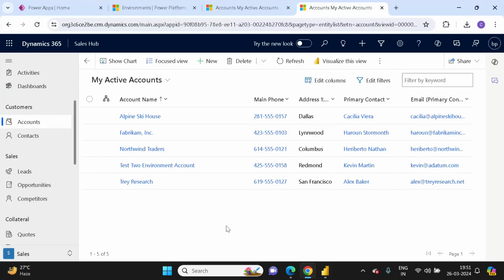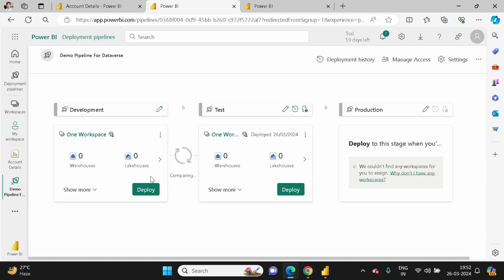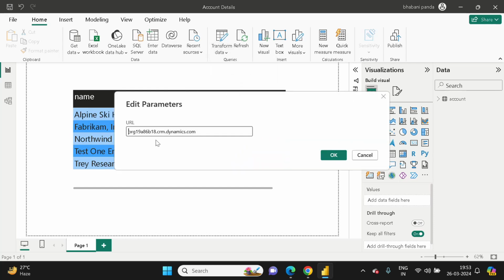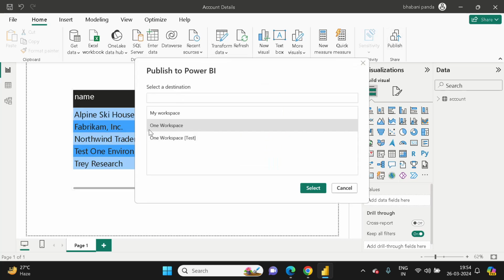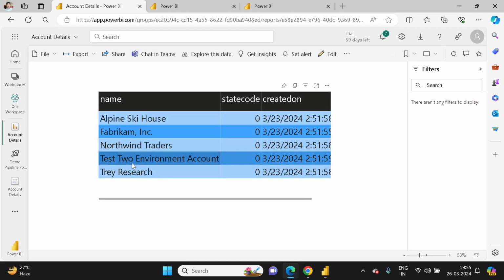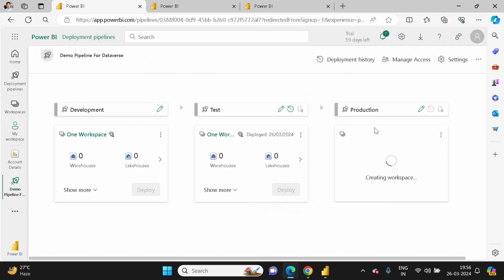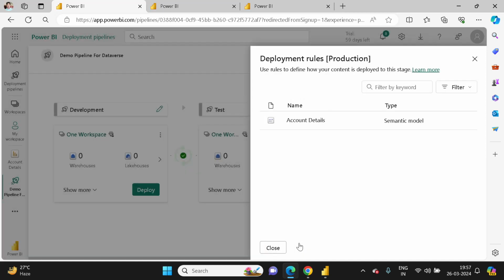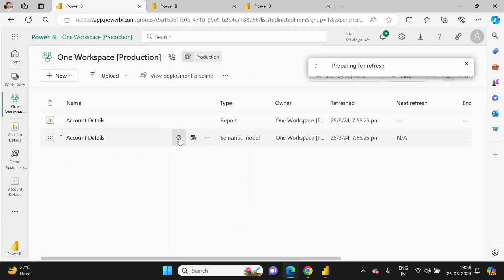3. Dynamic CRM Dataverse Connection & Pipeline Query Parameters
How to Change Dataverse connection string
How to use power BI  Query Parameter in Pipeline
How to Deploy Power BI Reports in Workspace